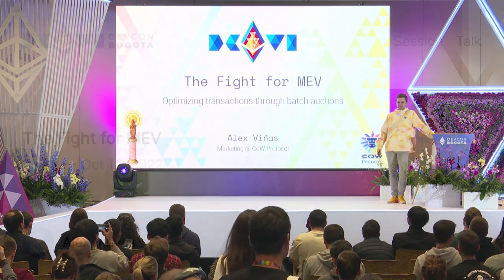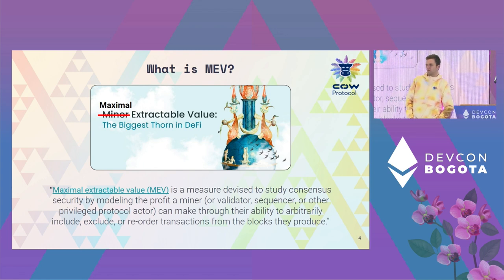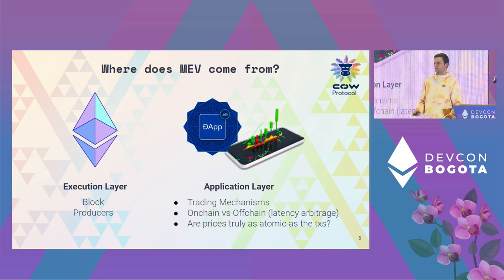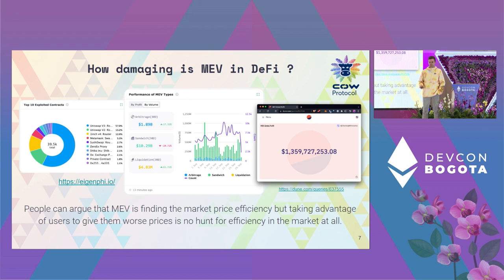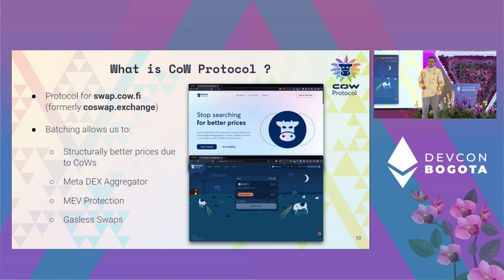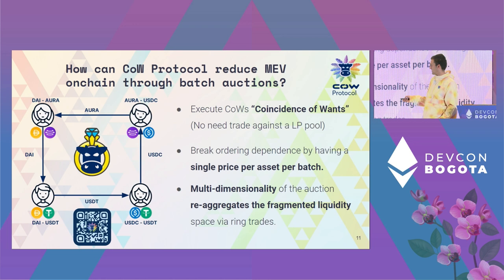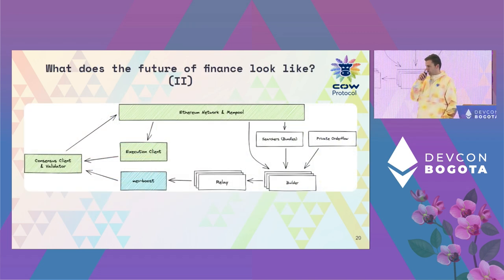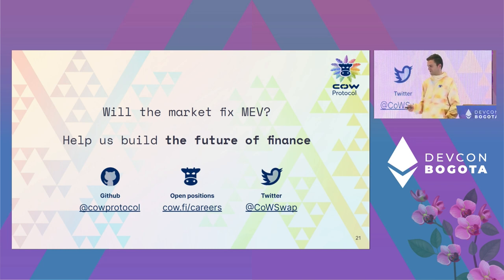The Fight for MEV by Alex Vinyas | Devcon Bogotá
The Fight for MEV is a talk that focuses on the two most "famous" MEV solutions designs, CowSwap and Flashbots. It will go over the differences in how each model is designed, and why each solution has made those choices (users, objectives). We will end on how we see the future at CowSwap in relation to the merge, MEV, and the overall Ethereum DeFi ecosystem.

Speaker(s): Alex Vinyas
Skill level: Intermediate
Track: Cryptoeconomics